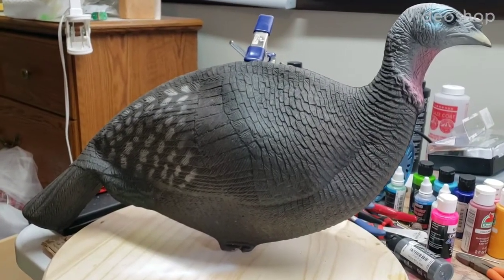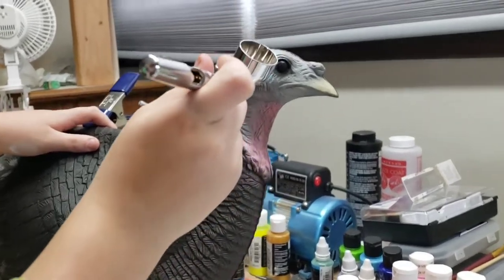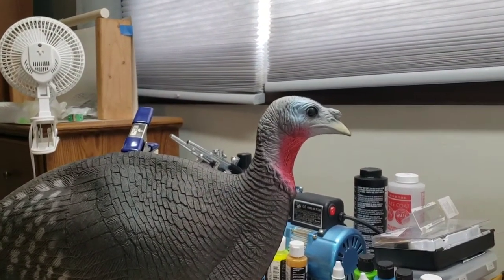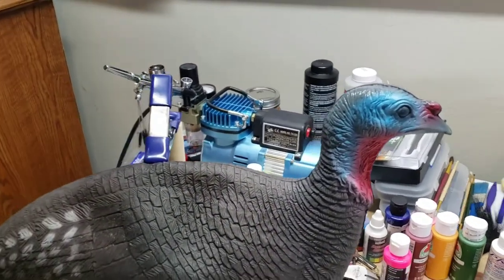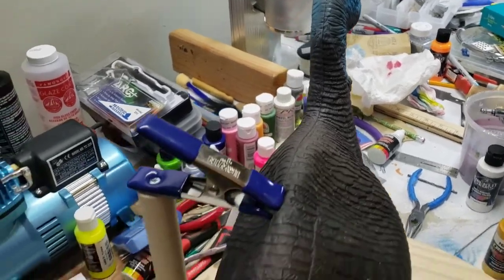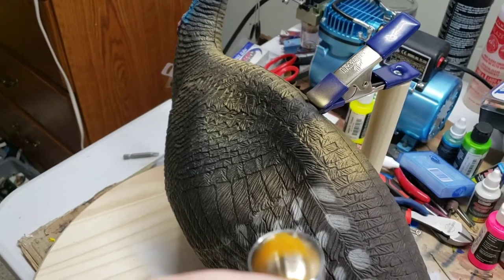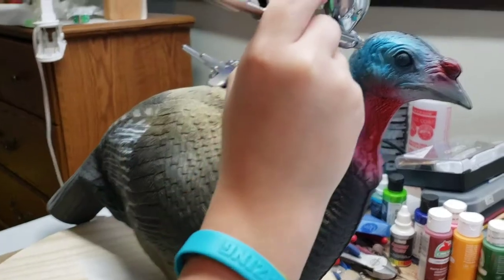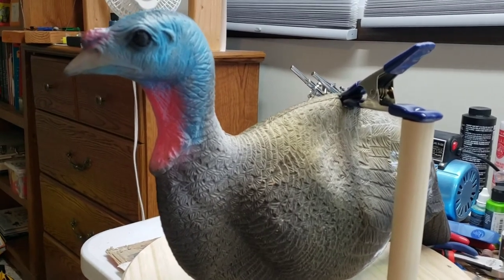Airbrushing a Turkey Decoy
Isaac wanted to freshen up one of my hen turkey decoys so I let him. I think he do e a fine job.